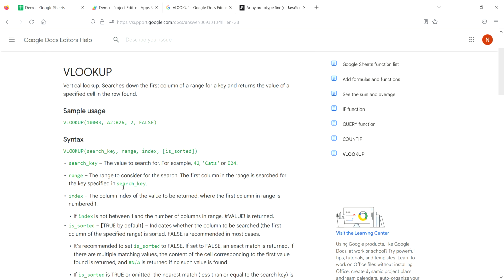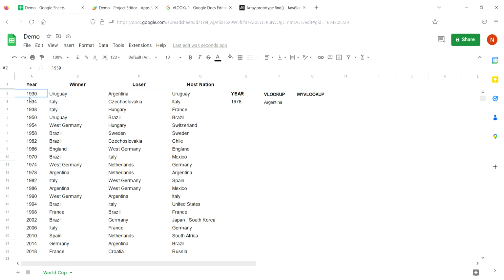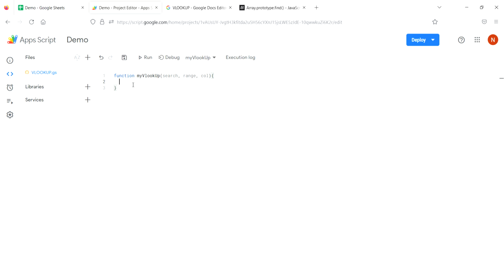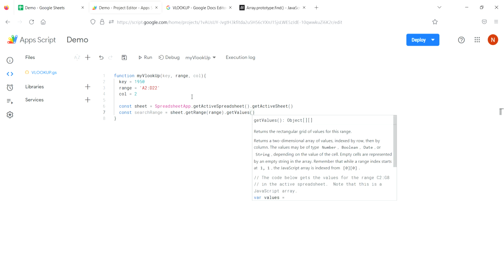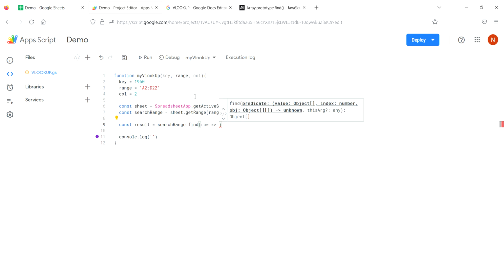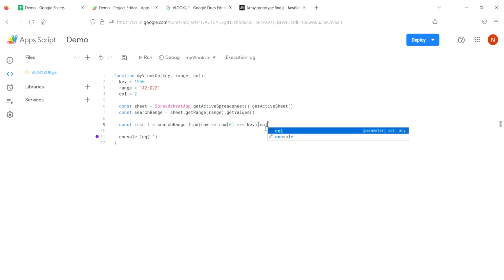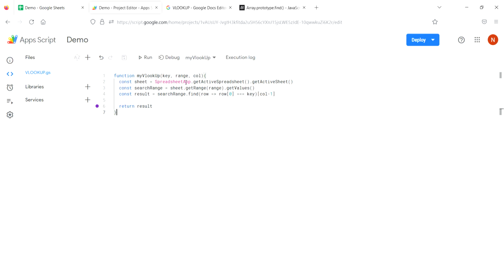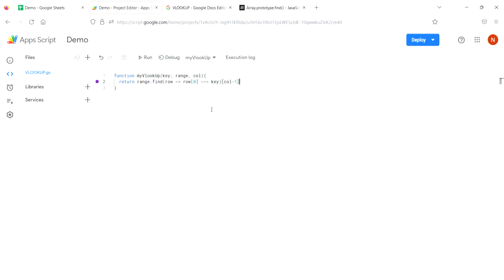Create Your Own VLOOKUP function in Google Apps Script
In this lesson, I will walk you through how to build your own VLOOKUP function in Google Apps Scripts. We start with a small dataset of previous World Cup Winners (not including 2022 ;) ) and then try and emulate the functionality in Google Apps Scripts by finding previous winners and losers based on the World Cup year.

By the end of the lesson, you'll be able to write your own one-liner function that does exactly the same as the built-in one provided by Google Sheets.

Here is the final code:
function myVlookUp(key, range, col){
  return range.find(row =⋗ row[0] === key)[col-1]

NB: Make sure you change the arrow function accordingly as YT doesn't allow you to post arrows in the descriptions.